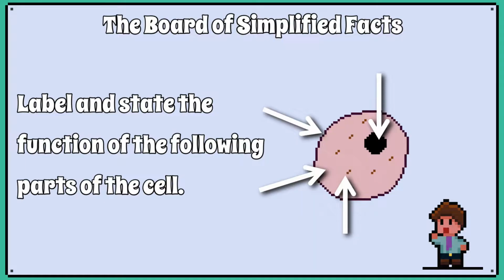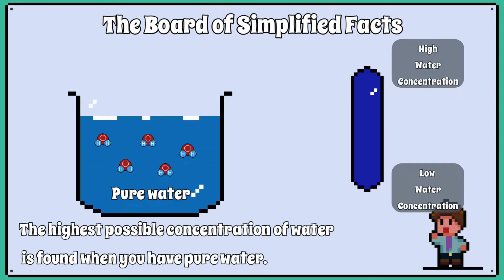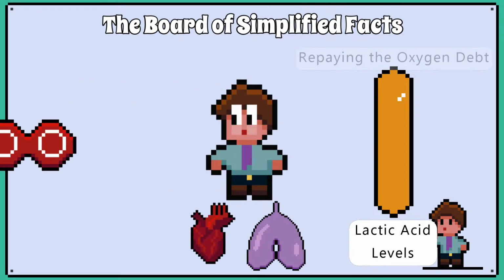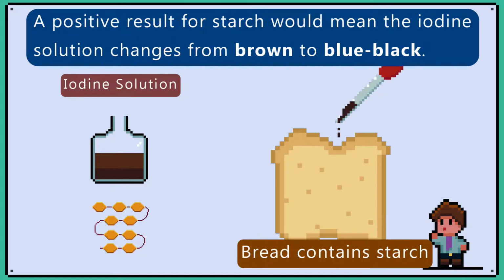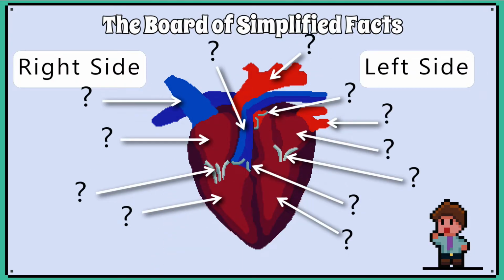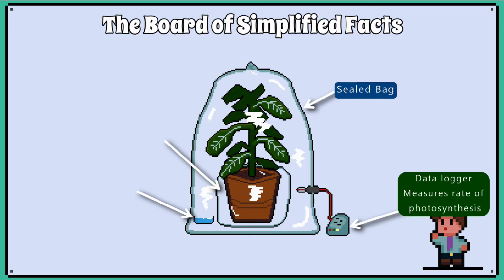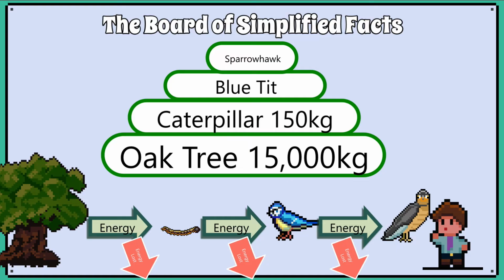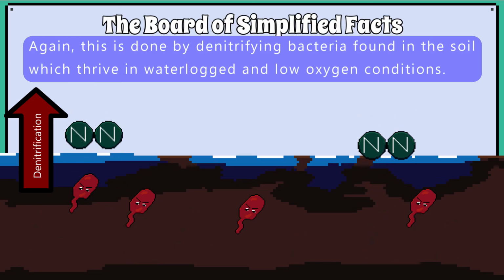Triple Award Year 10 All Content Biology - Be Ready for June 13th!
This video covers all the content that you will have learnt in year 10 for Biology.
I have a playlist of all the topics separated out if you prefer that.

This video follows the WJEC specification for GCSE biology.